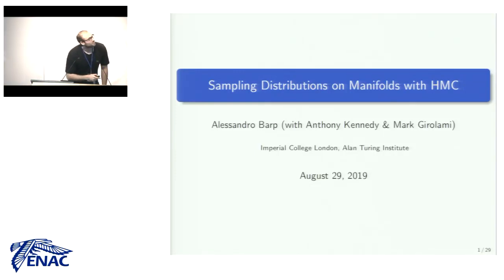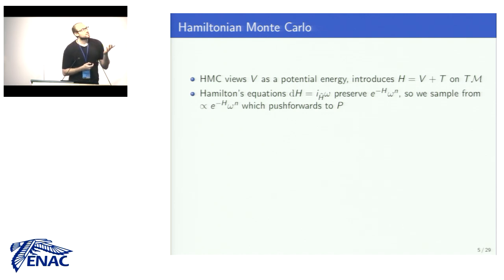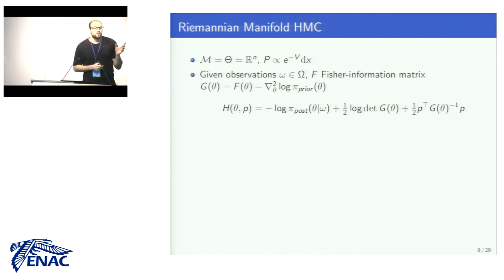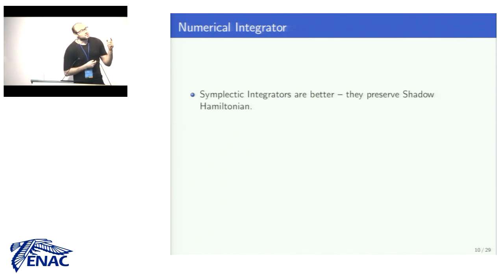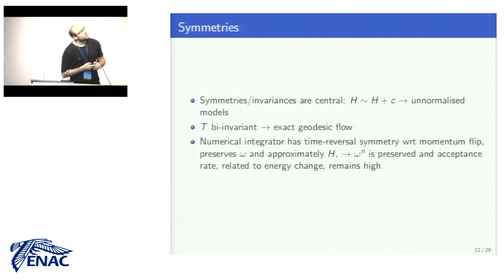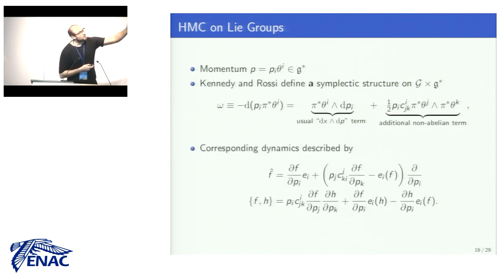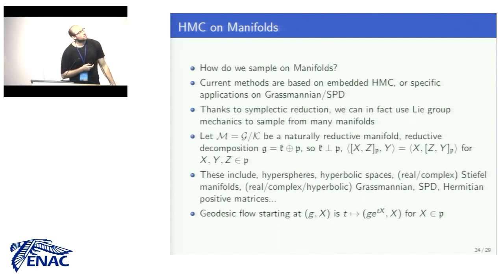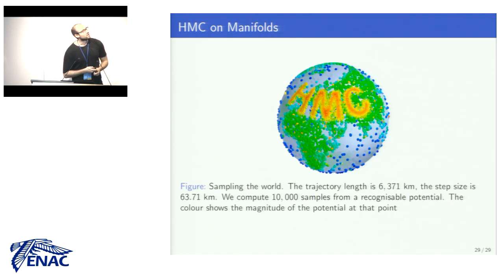77 Hamiltonian Monte Carlo on Lie groups and constrained mechanics on homogeneous manifolds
Alessandro Barp